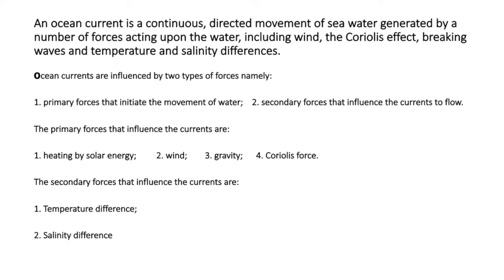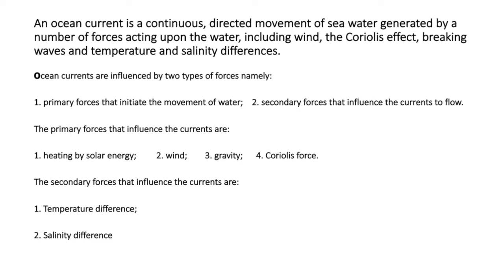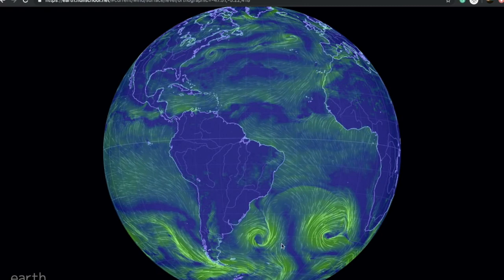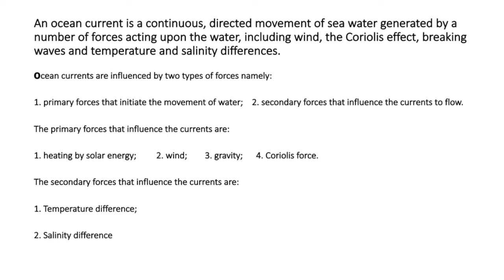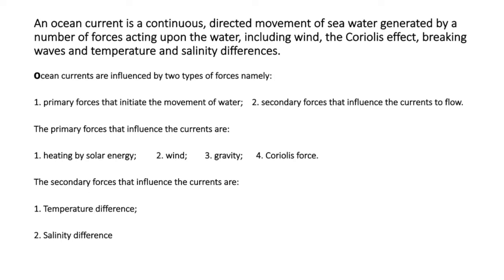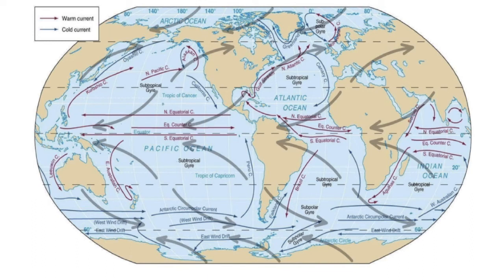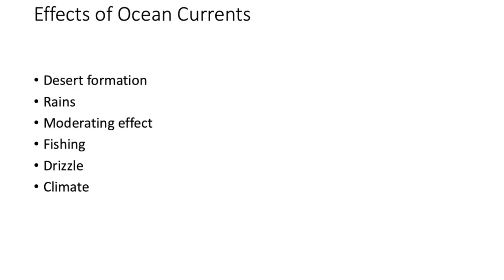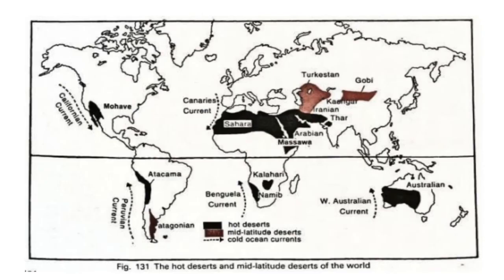OCEAN CURRENTS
This is a very helpful video for students preparing for NET JRF. (Earth Science, Atmospheric, Oceanic, Planetary Science) In this, I will explain questions of Earth science, oceanography, atmospheric science in a very convenient way for someone to understand. More videos are coming soon.